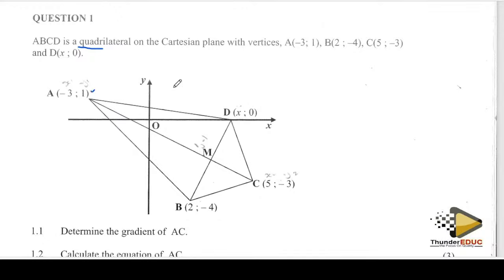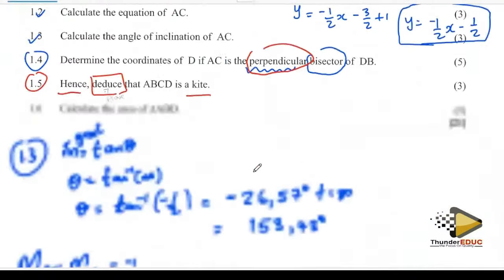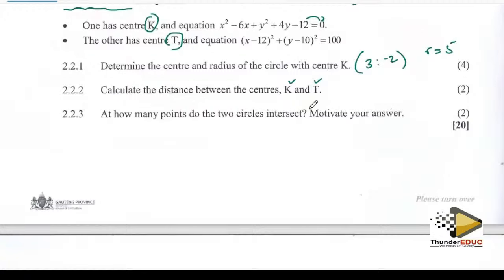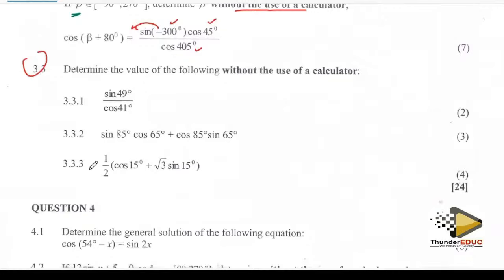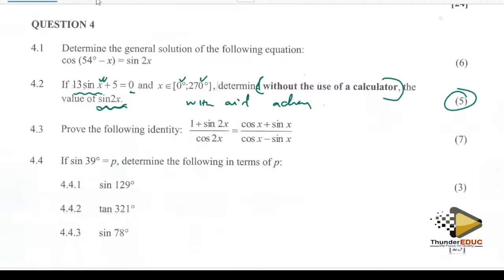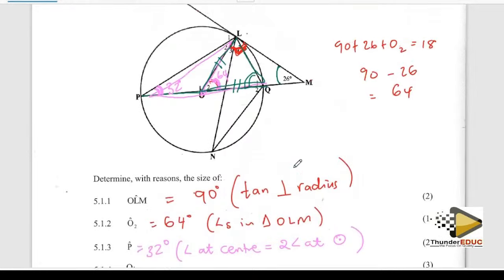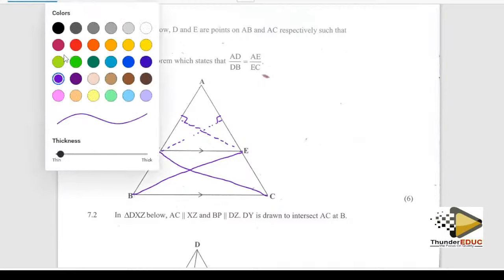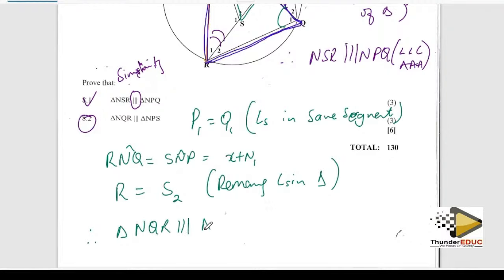MATHEMATICS JUNE EXAM PAPER 2 2023 [THUNDEREDUC]